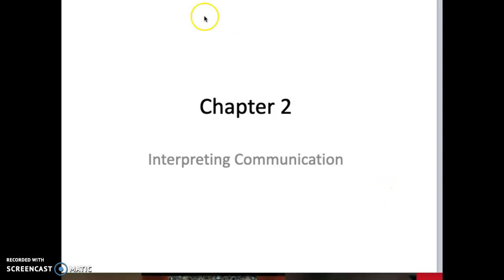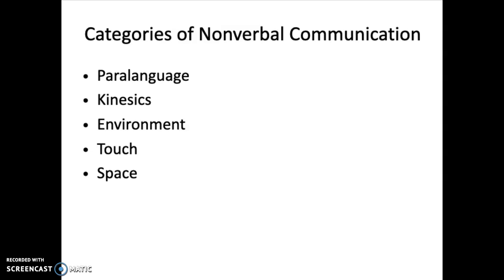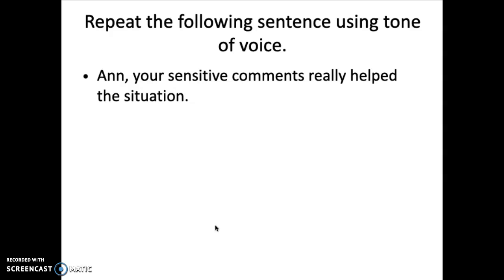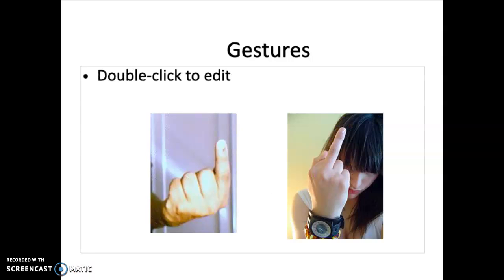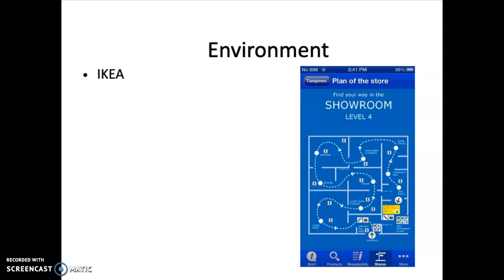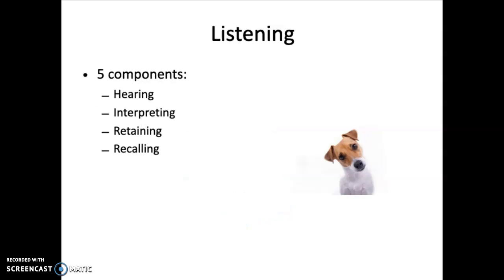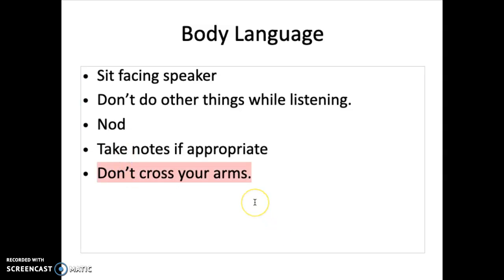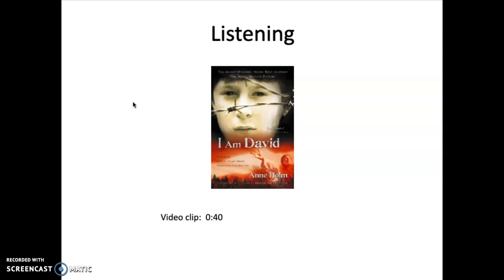Rad Comm 3